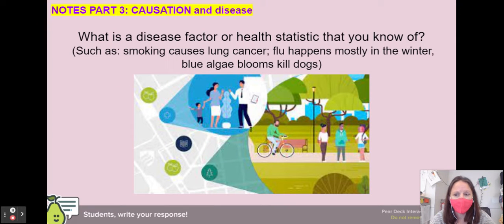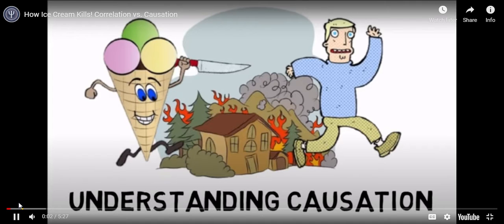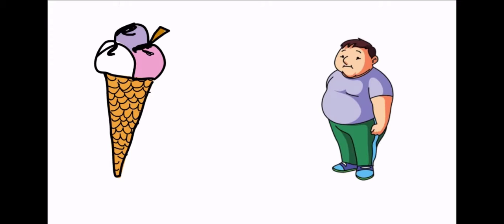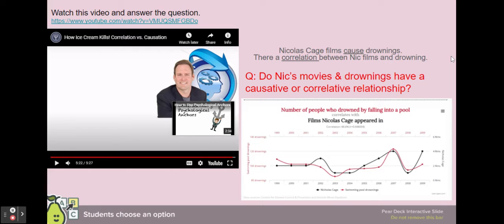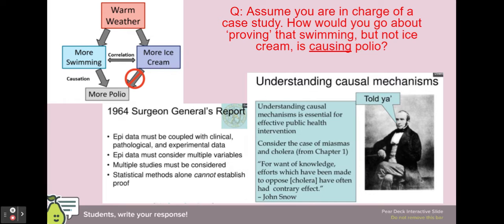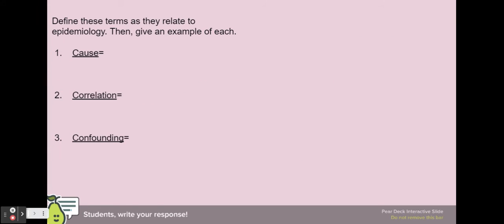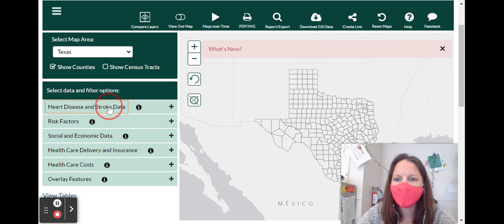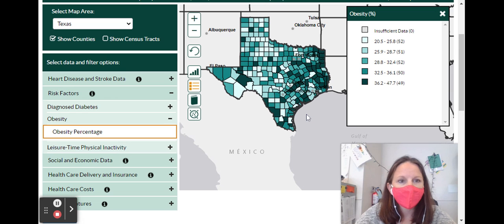Epi notes- cause vs correlation- DeVoss